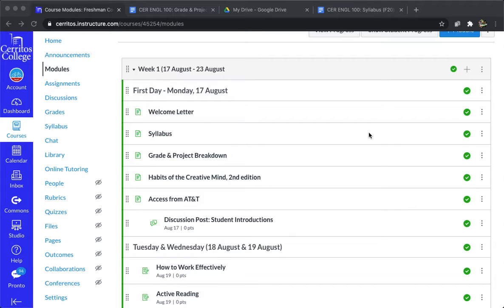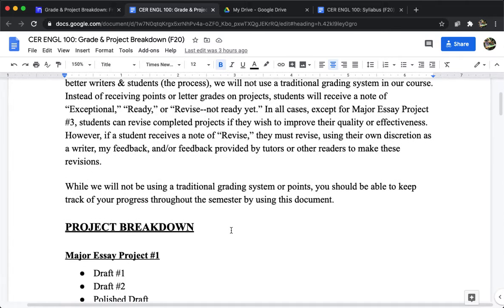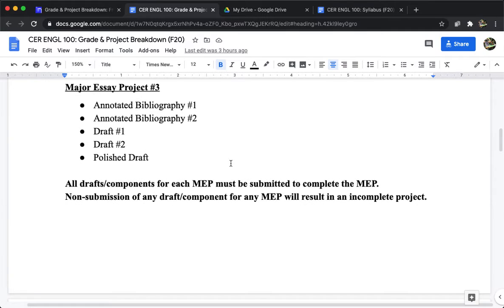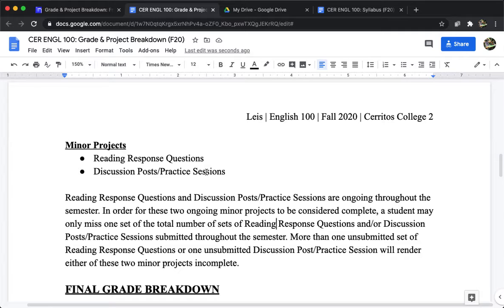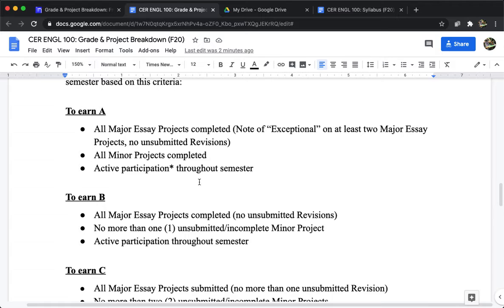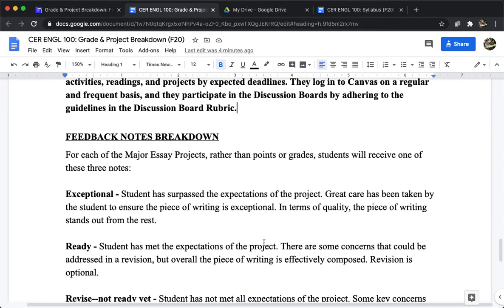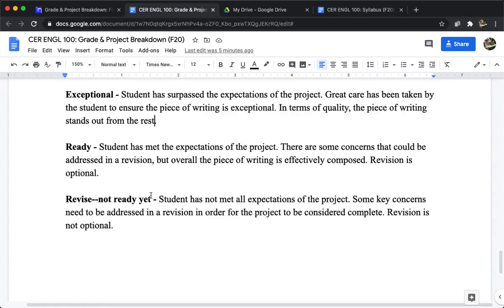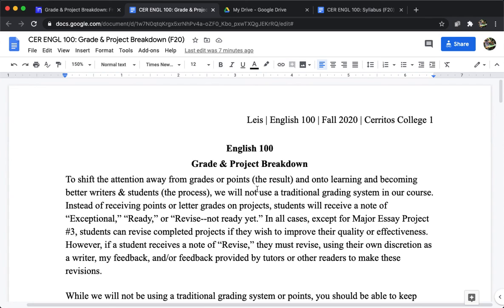CER ENGL 100: Grade & Project Breakdown (F20)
In this video, Professor Leis reads through and explains the Grade & Project Breakdown.